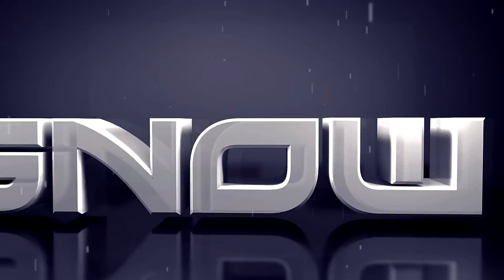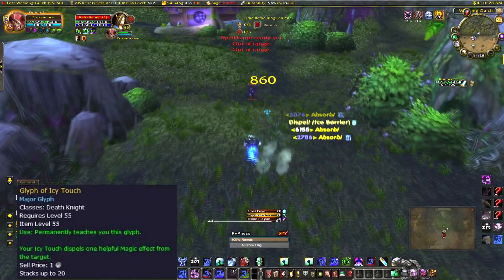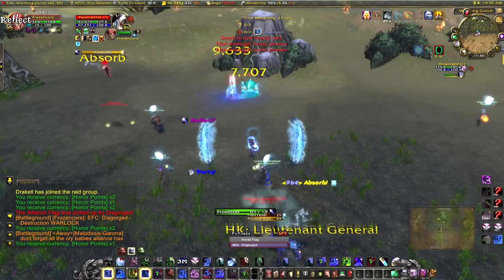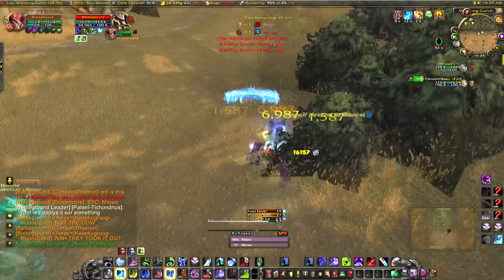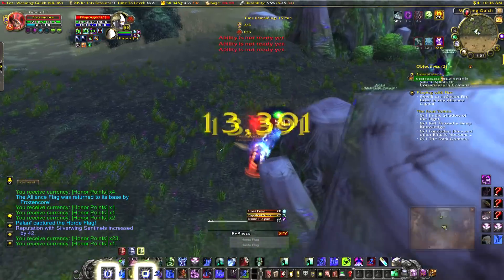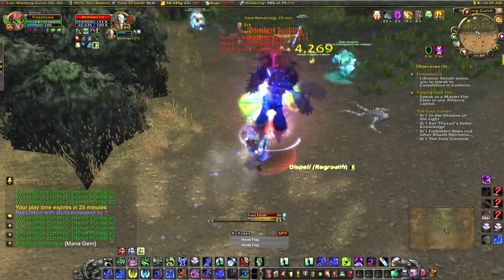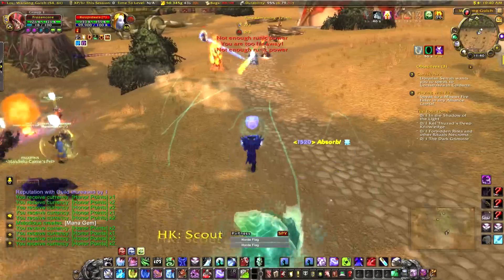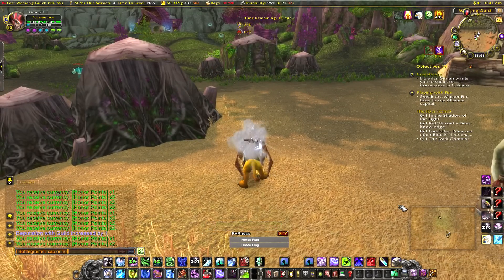WoW Patch 5 0 4 Frost spec Death Knight PvP Changes, Dk's Are Back with a Vengance!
This video is more to show off some dk changes and is not really meant to be a guide on how to dk pvp. I pvp for fun so these new changes are very good to spice up some random bg game play.

My Dk talent tree not shown here has all the right the side filled only if your looking to copy and try it out.